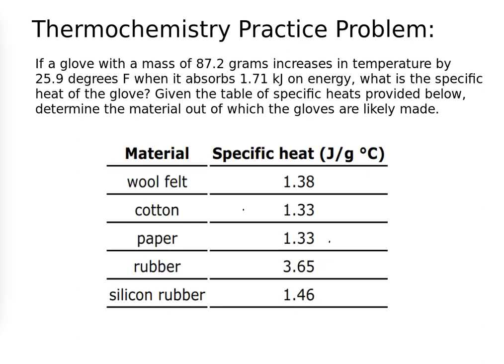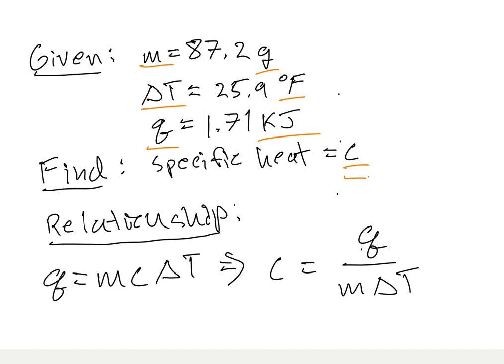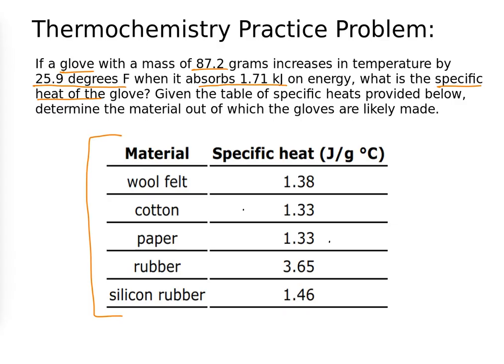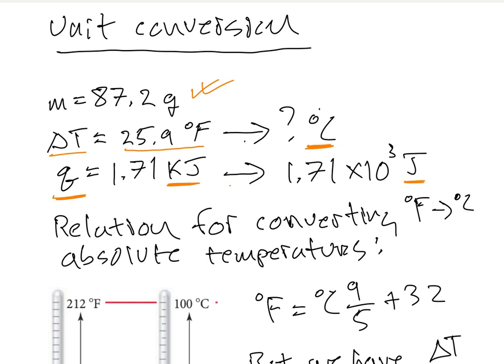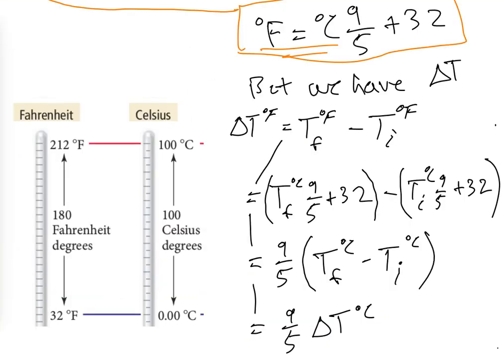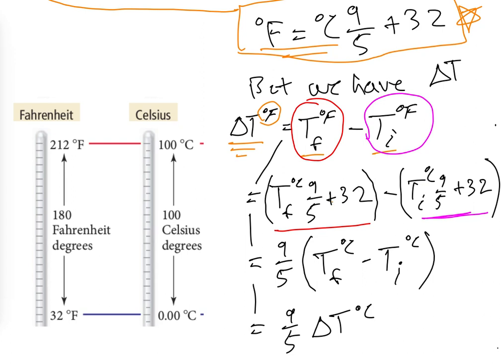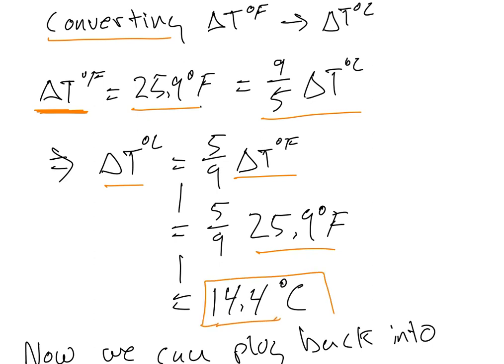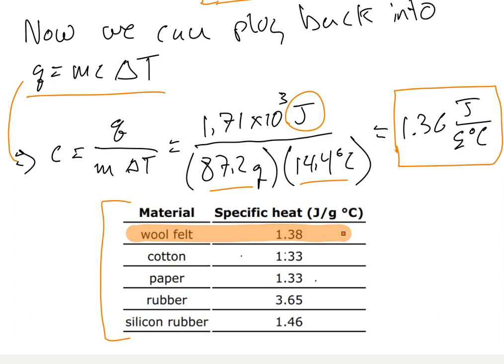Specific heat calculation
In this video, we work through the calculation of the specific heat of an unknown substance. This problem involves the conversion of the temperature change from units of Farhenheiti to Celcius.